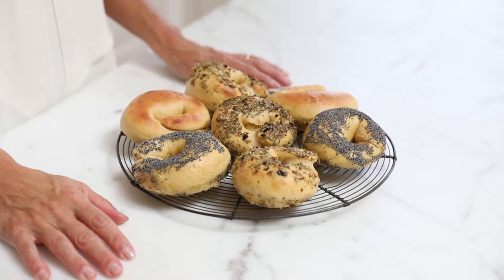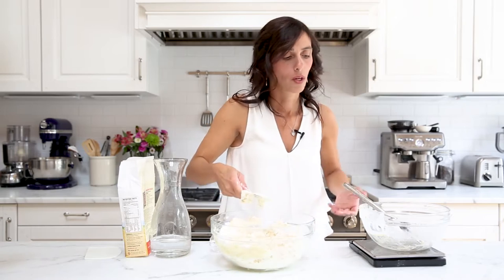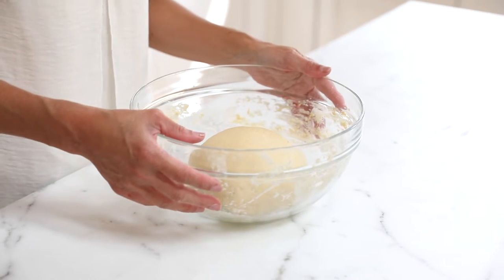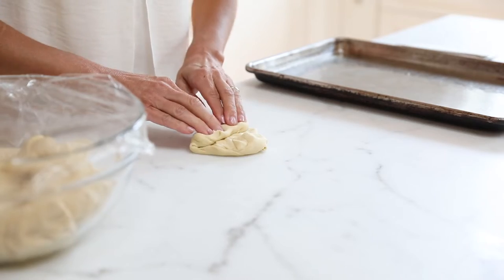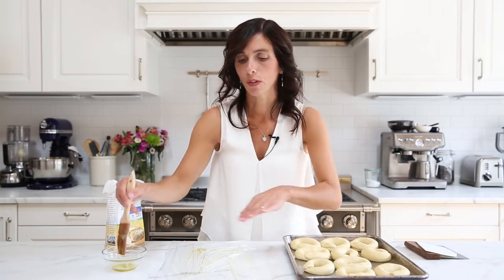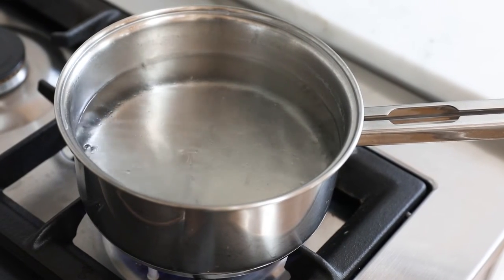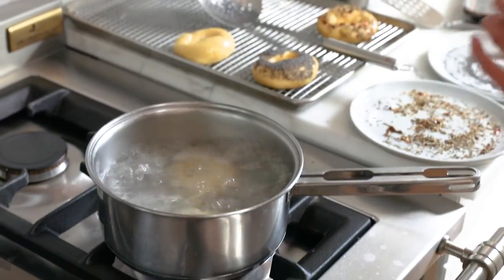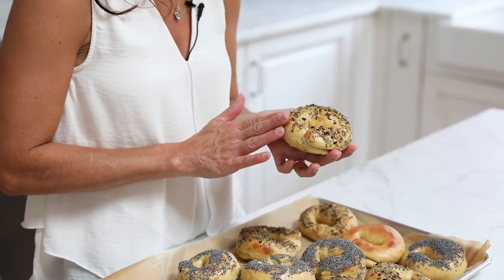Einkorn Sourdough Bagels - Mastering Einkorn Sourdough Baking: Lesson 5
Mastering Einkorn Sourdough Bread is a new collection of instructional videos that will guide you on a journey to becoming an einkorn sourdough baker. In Lesson 5, Carla continues the sourdough lesson and demonstrates how to make einkorn sourdough bagels. See recipe below.

INGREDIENTS
1 batch Sourdough Levain or Yeast Levain
3⁄4 cup (177 g) warm water, at 100°F
2 teaspoons pure maple syrup
41⁄2 cups (540 g) jovial All- Purpose Einkorn Flour
2 teaspoons fine sea salt
jovial Reserve Blend Extra Virgin Olive Oil, for brushing the baking sheet
1 teaspoon baking soda
Sesame seeds, poppy seeds, caraway seeds, crushed red pepper flakes, dry herbs, garlic, and/or onion for topping (optional)

INSTRUCTIONS

1. In a medium bowl, mix together the levain, water, and maple syrup until creamy. In a large bowl, combine the flour and salt. Add the liquid mixture to the flour and mix with a stiff spatula as much as you can. Squeeze the dough in your hands until the dough holds together. Turn out on a clean work surface and knead by hand briefly until the dough just gets sticky. Return to the bowl and cover tightly with plastic wrap. Let proof for 2 to 3 hours.

2. Transfer the dough to a clean work surface. Divide the dough into 10 equal pieces and create tight rounds by rolling each piece with pressure in a circular motion to form a ball. To form the bagels, roll each ball into a tight 6‐inch rope. Loop the dough to form a circle. Press one end over the other to seal. Brush a baking sheet with olive oil. Place the shaped bagels on the sheet, then cover with plastic wrap lightly brushed with oil and let rest for 45 minutes. Place a baking sheet in the oven. Preheat the oven to 500°F.

3. Bring 2 quarts of water to a rolling boil. Lower the heat so the water is barely boiling, then add the baking soda. It will foam up and subside, then increase the heat to maintain a boil. Test a bagel by dropping it in the boiling water; it should float up to the surface pretty quickly. If not, place back on the tray and proof the bagels for 30 minutes.
Cook 3 bagels at a time for 45 seconds until the bagels expand and turn dark yellow, flipping after 20 seconds. Lift up the bagels with a slotted spoon and transfer to a cooling rack. If you wish to add seeds or spices to the bagels, let the bagels rest for 2 minutes, then pick up each bagel with your hands and press the topside into the toppings.
Remove the hot baking sheet from the oven and line it with a piece of parchment paper. Position the bagels 1 inch apart on the sheet.

4. Bake the bagels for 13 minutes until golden brown. Transfer the bagels to a wire rack to cool for 15 minutes before serving. Store in a sealed plastic bag for up to 3 days, or freeze for up to 1 month.